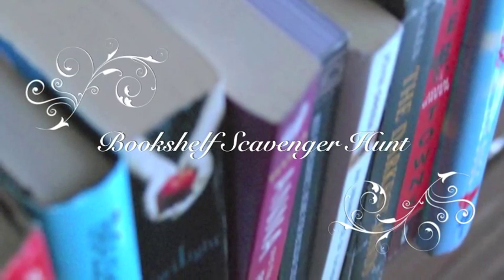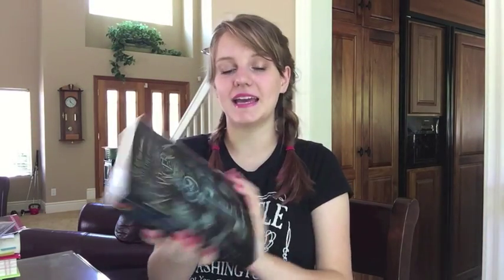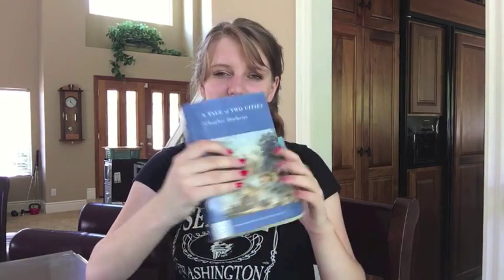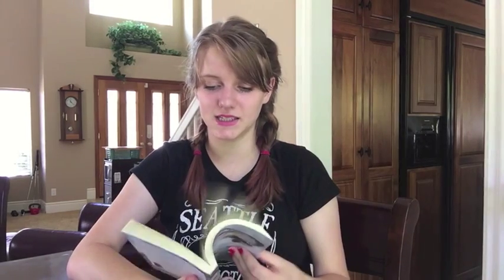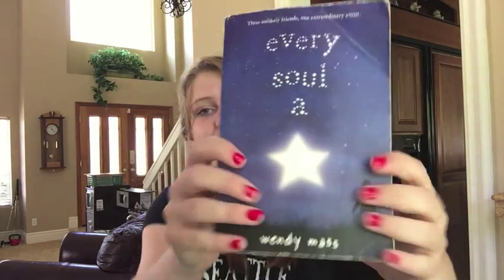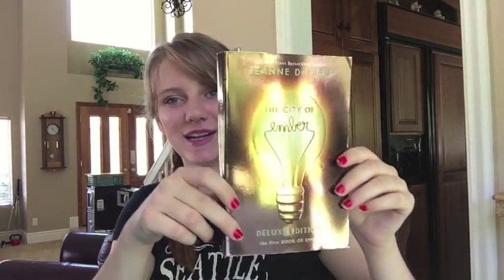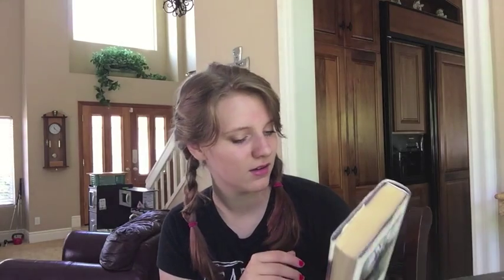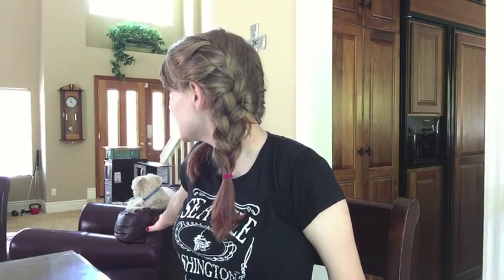Bookshelf Scavenger Hunt | BookMonsters11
Thank you guys for watching:) Yes, I know that this was uploaded on Tuesday, but it was originally supposed to go up yesterday. I didn't have time to upload it so...sorry :/